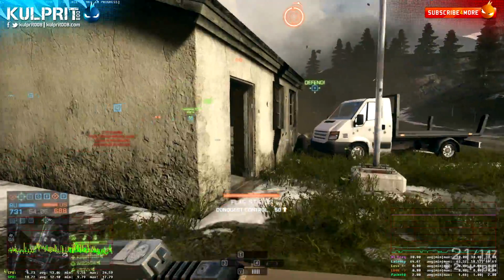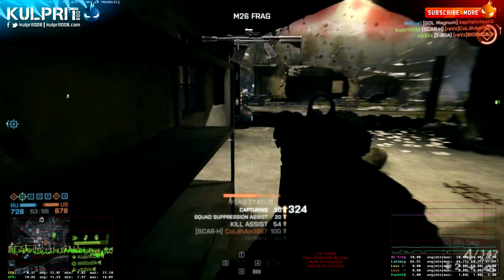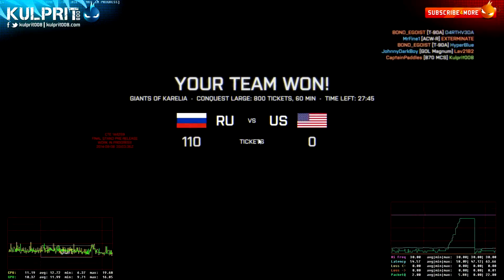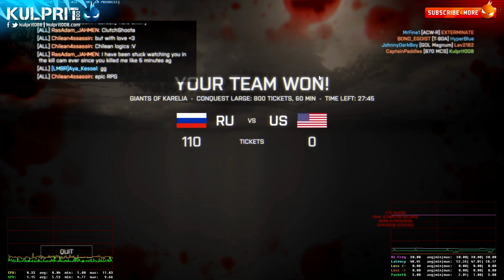Giants of Karelia Impressions - Battlefield 4 Final Stand DLC (BF4 CTE Gameplay)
Today I talk about my impressions playing on the new Battlefield 4 Final Stand DLC Map Giants of Karelia.  It immediately reminds me of other maps from BF3 and BF4 and has some interesting elements I enjoyed.

Origin: Kulprit008
Steam: Kulprit008